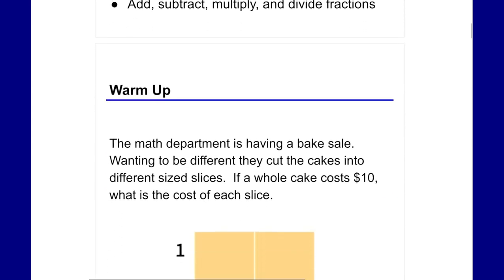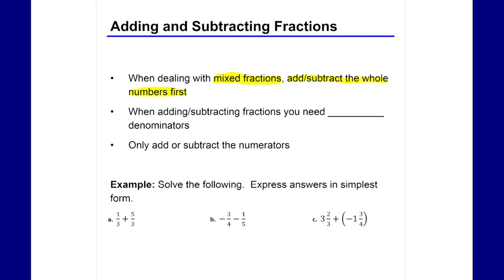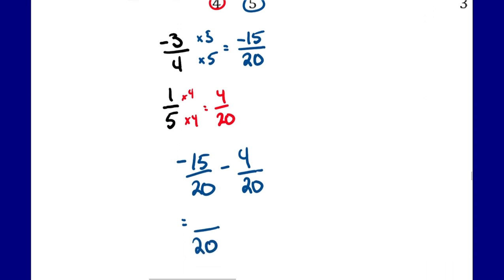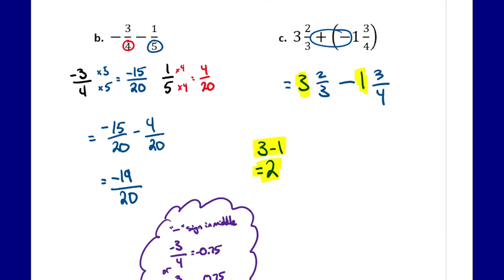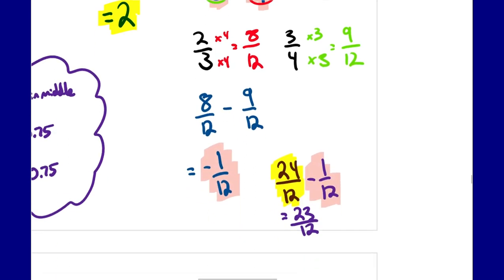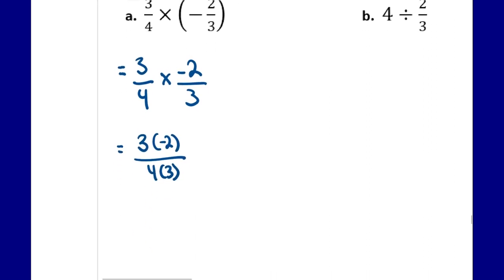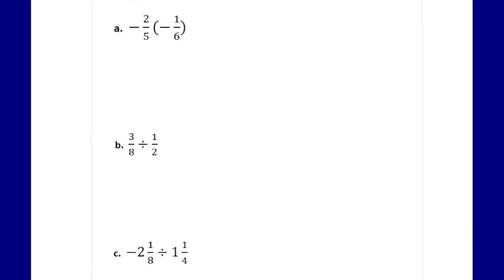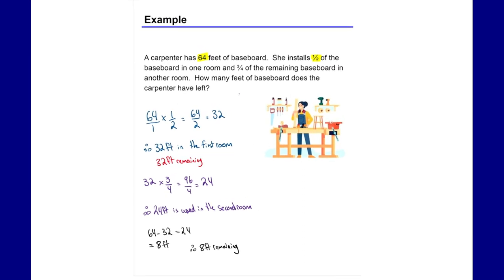0.3 Working with Fractions